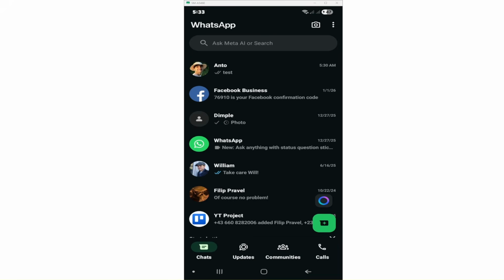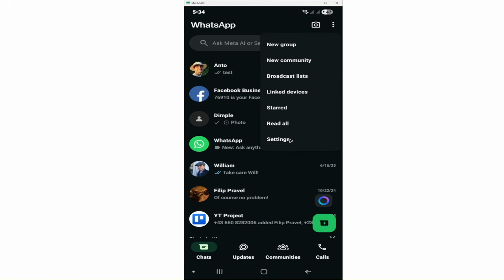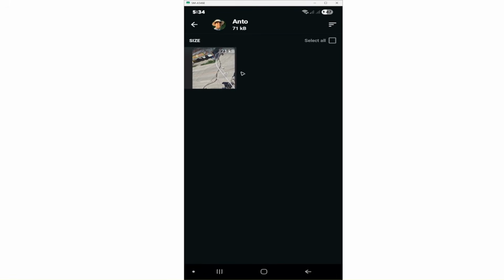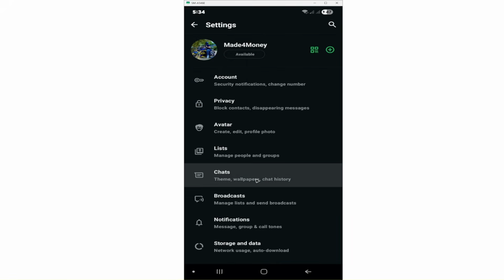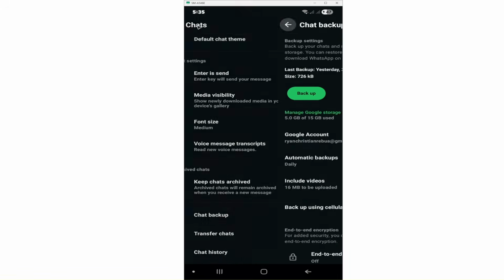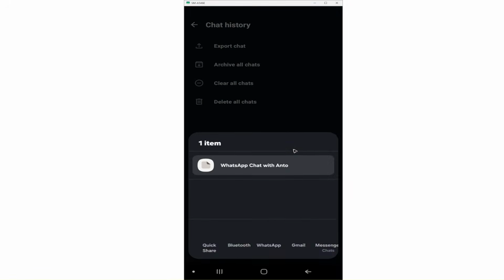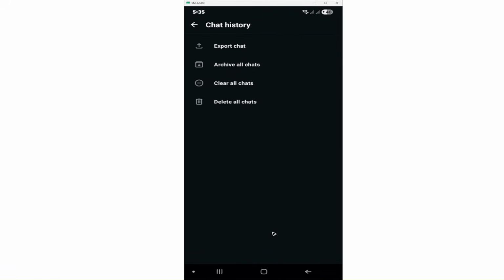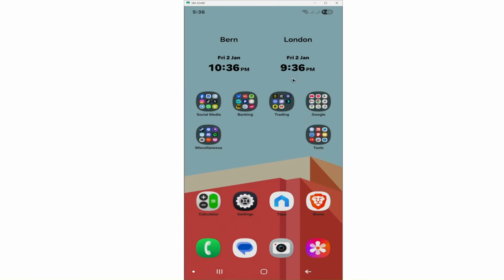How To Recover WhatsApp View Once Photo (Easy Guide 2026)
How To Recover WhatsApp View Once Photo

In this video, I will explain whether it is possible to recover WhatsApp View Once photos and what options you realistically have. View Once media is designed to disappear after viewing, but I’ll explain how backups work, when recovery may still be possible, and what limitations WhatsApp enforces. This guide helps you understand View Once privacy, backup behavior, and what to do if you accidentally closed a View Once photo.

00:00 Introduction
00:10 Recover WhatsApp View Once Photo